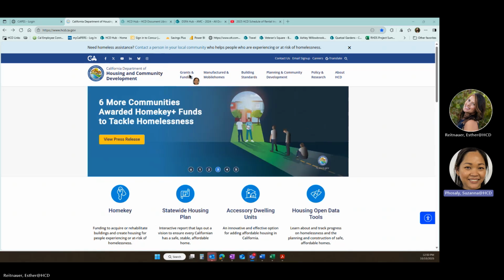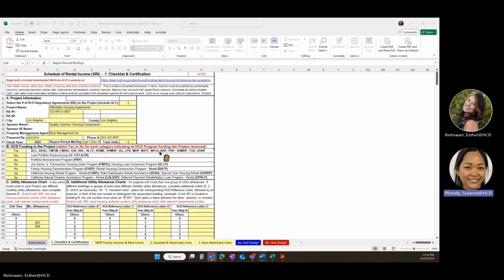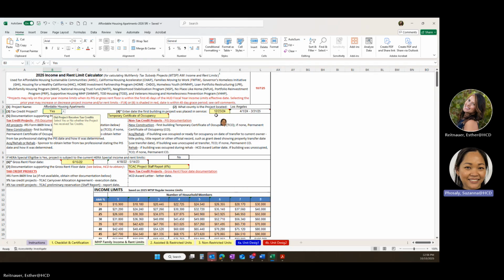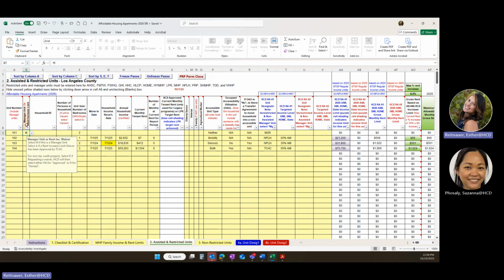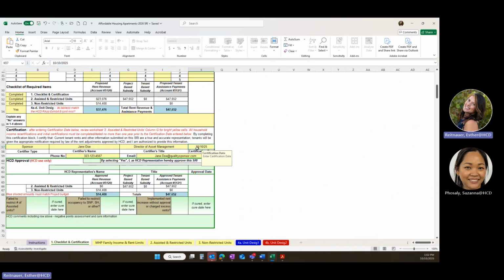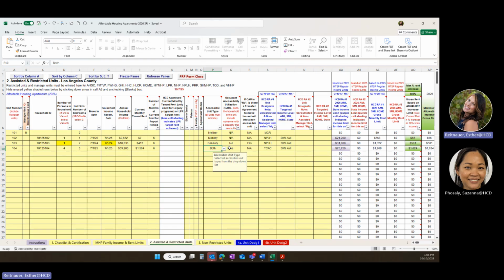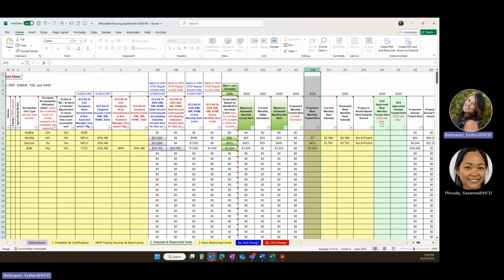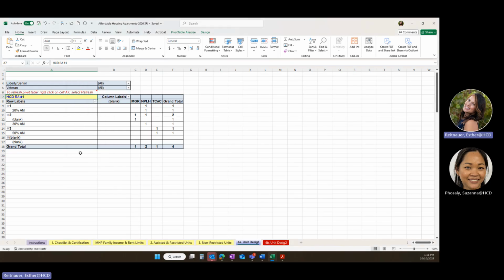2026 SRI Update – MHP Family Loan Programs (NPLH)